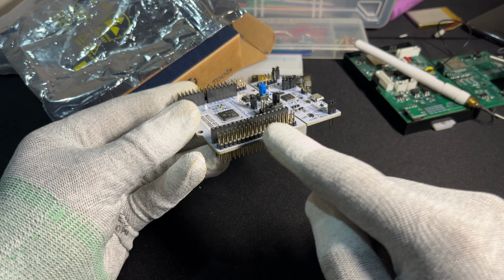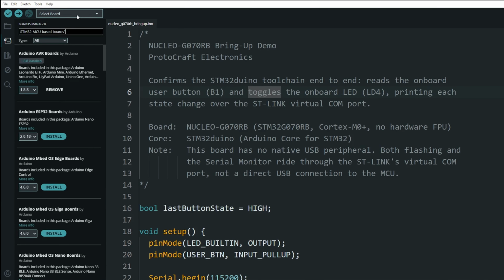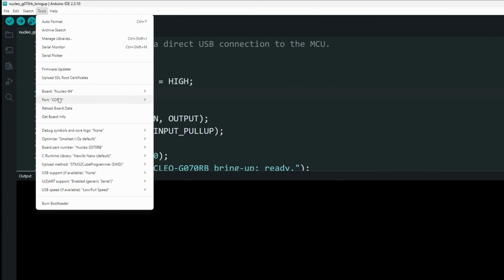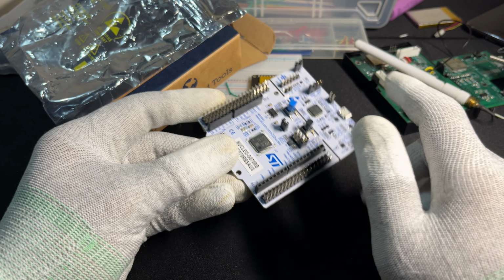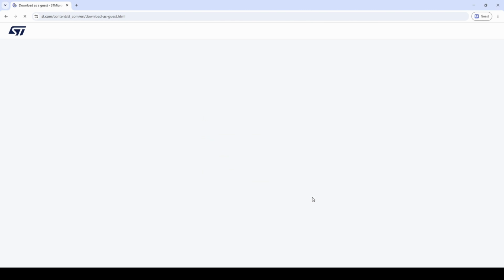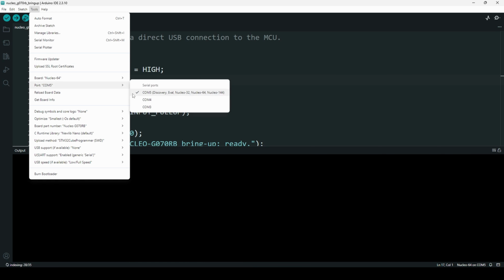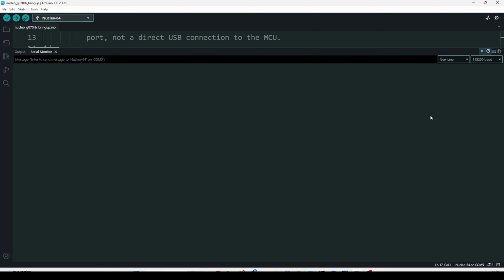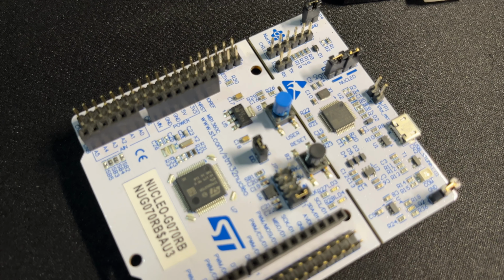STM32 Nucleo G070RB Won't Show Up in Arduino IDE? Here's the Fix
If you're tired of tutorials that don't explain why, this channel is for you. Built by a hardware design engineer with 13 years of real-world experience across digital, analog, power supply, and high-speed design.

"Arduino compatible" on the box and an actual Arduino board are two different claims. In this video I bring up a NUCLEO-G070RB in Arduino IDE from a blank install, explain what STM32duino actually is, and cover the two things that trip people up the first time: no hardware floating point unit on this part, and no native USB peripheral (everything rides the ST-Link virtual COM port).

00:00 - Hook
00:35 - What is needed to program STM32?
00:55 - Arduino vs Arduino Compatible
01:25 - STM32 setup on Arduino IDE
02:10 - Why STM32 Cube Programmer?
02:45 - Code upload
03:00 - Working Demo
03:15 - 3 Reasons for choosing STM32
04:15 - ESP32 Alexa control Video link